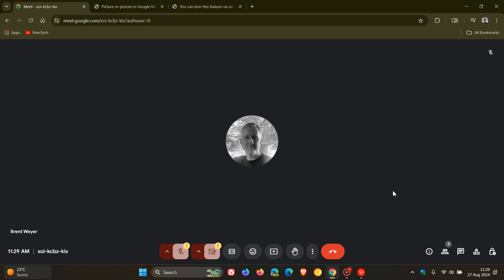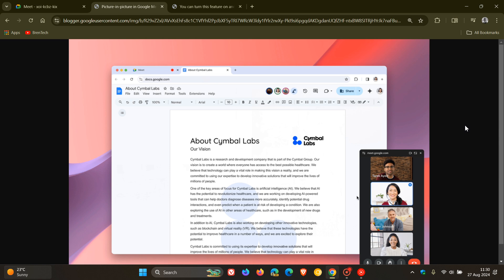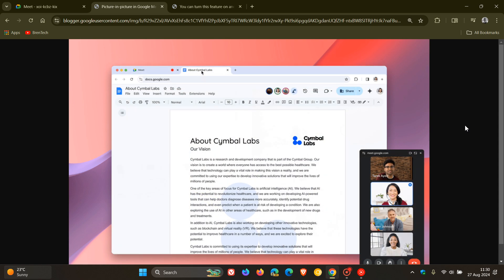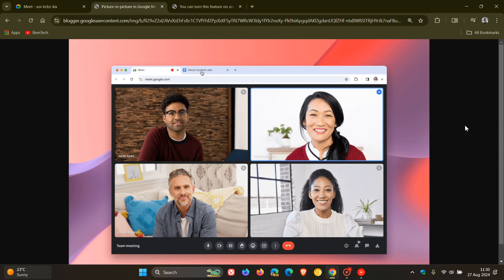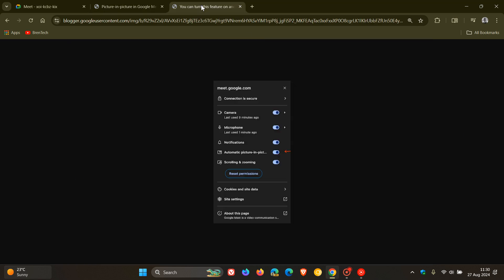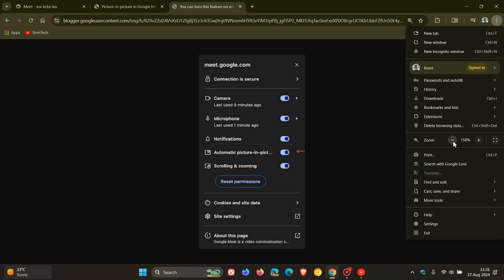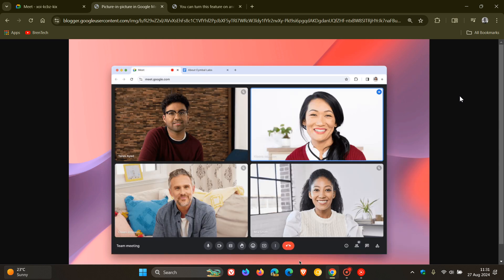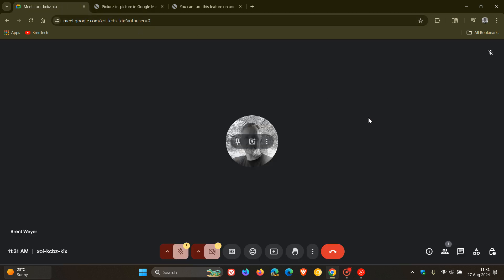Google Meet Just Got More Convenient: PIP Auto-Opens When Switching Tabs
Picture-in-picture mode will now automatically trigger when you switch tabs during a meeting.